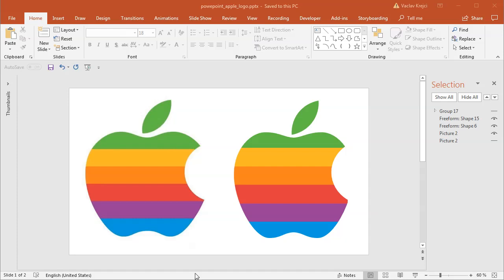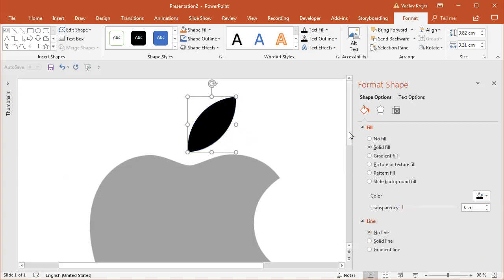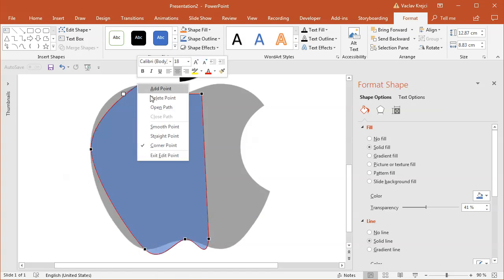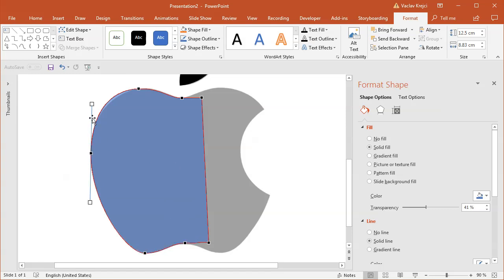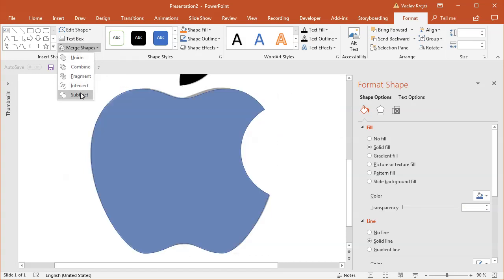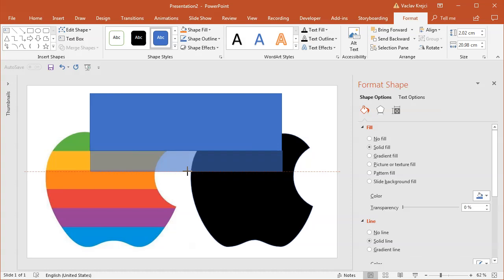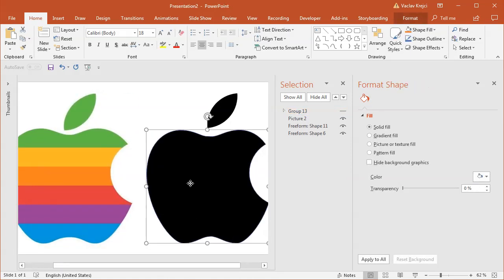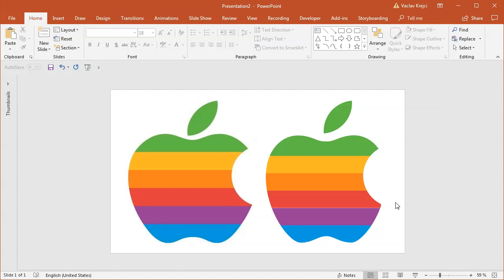How to create Apple Rainbow 🌈 logo in Microsoft PowerPoint (Tutorial)